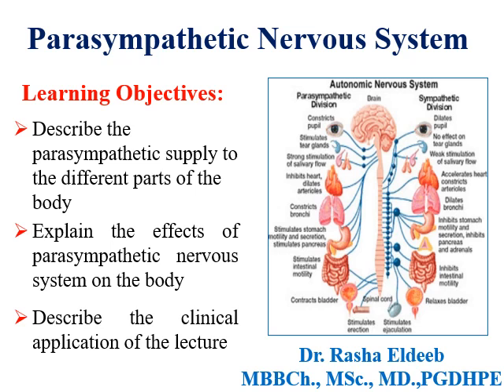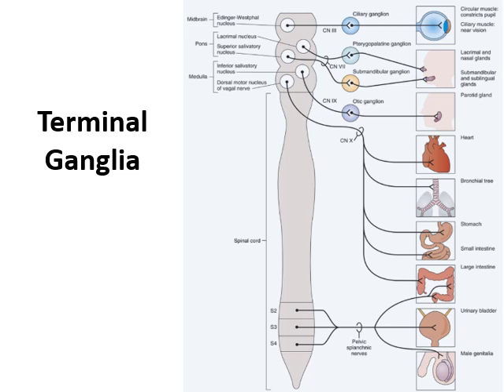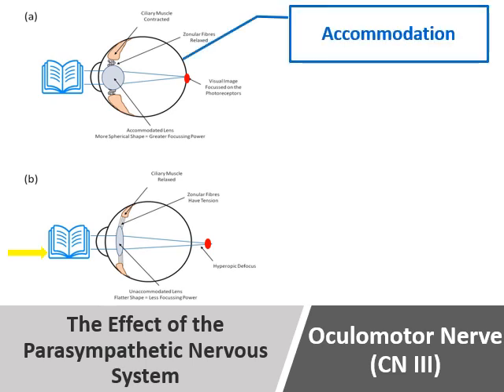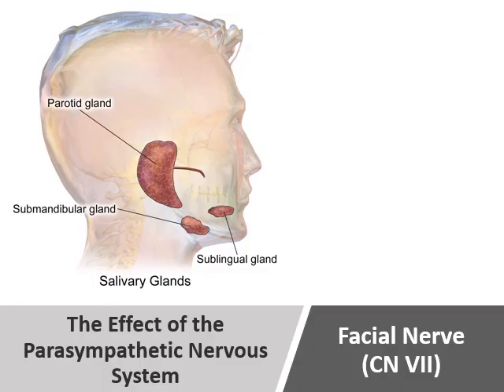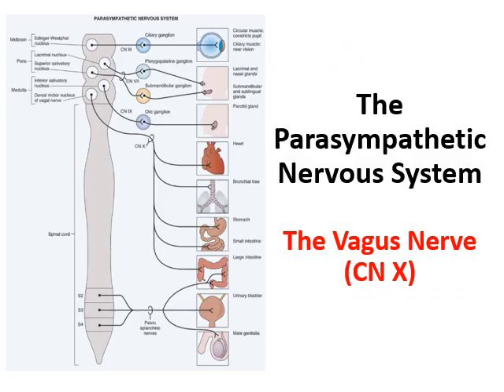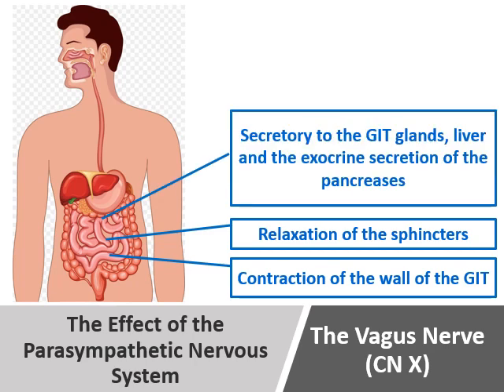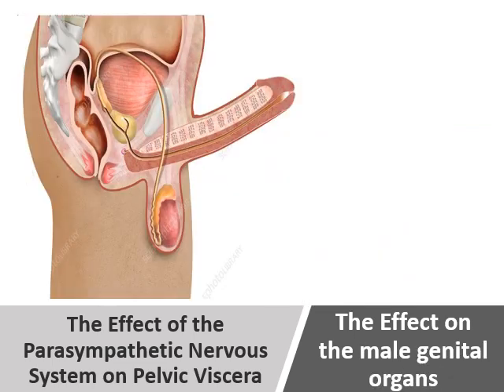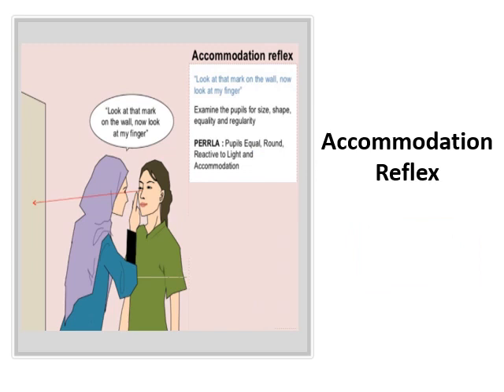Parasympathetic Nervous System